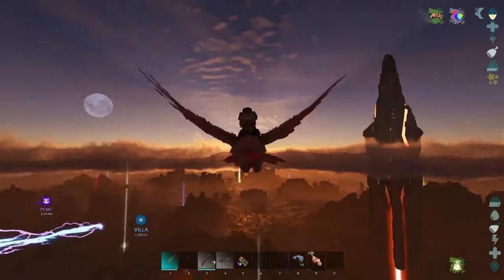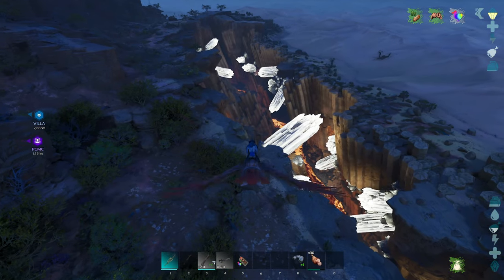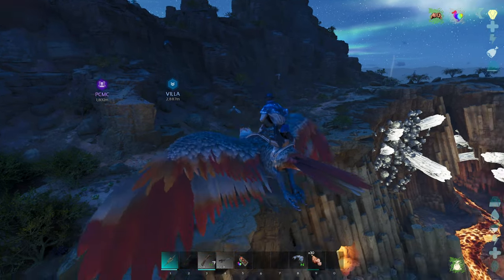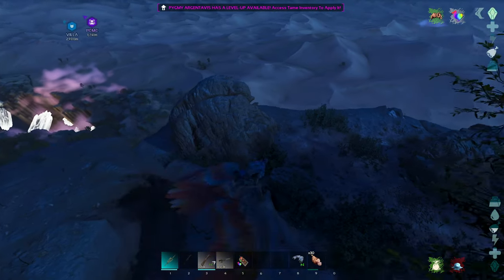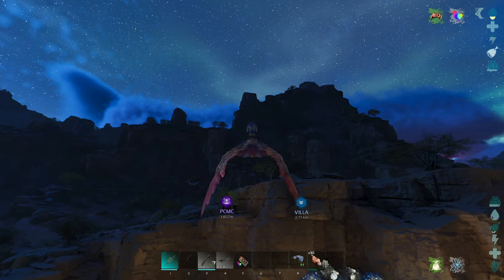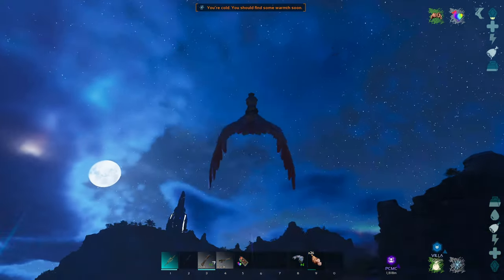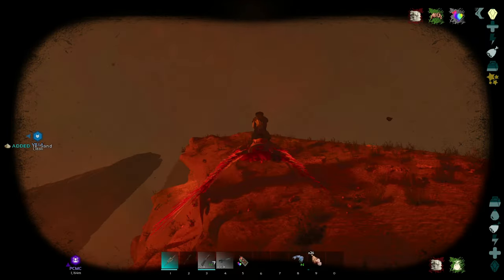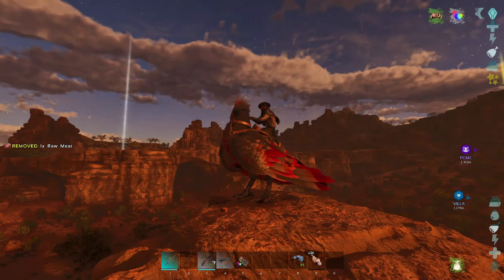Flying circles around Wyverns while hunting eggs in Scorched Earth Ascended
Our speedy little argentavis manages to outpace every wyvern in this egg hunting adventure!

second channel! @IndigoRevenant